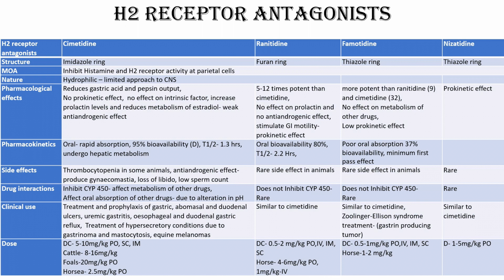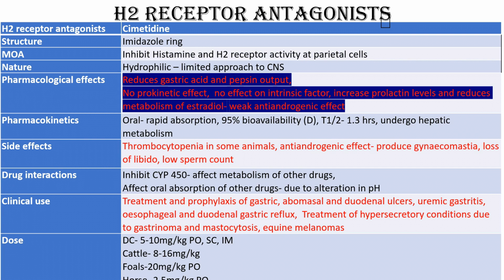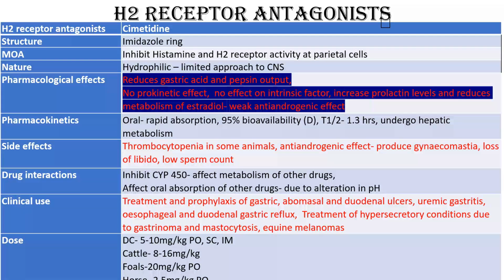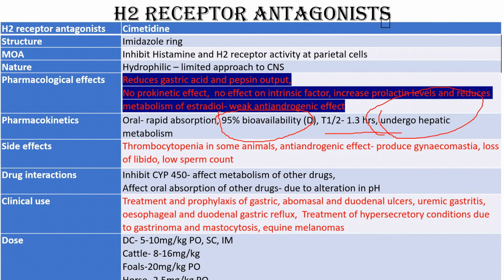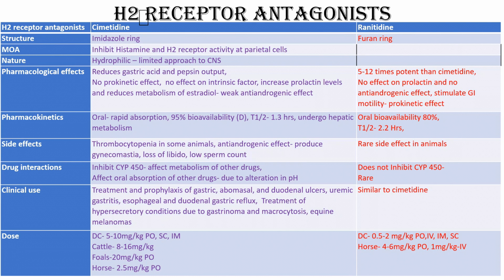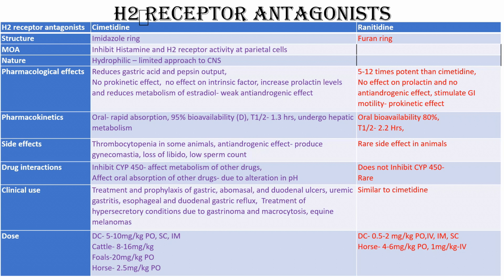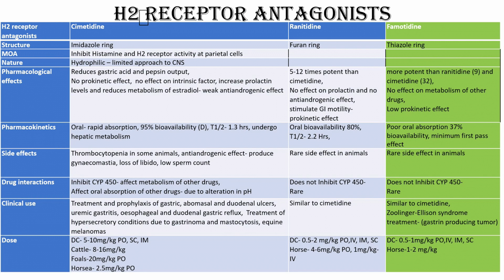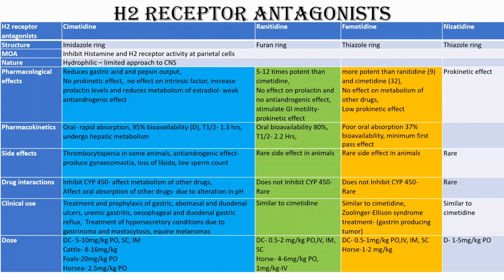H2 RECEPTOR BLOCKER/ ANTAGONISTS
H2 RECEPTOR ANTAGONISTS OR BLOCKERS WHICH ARE COMMONLY USED IN THE TREATMENT OF HYPERACIDITY, GERD OR GORD.  FOUR COMMON H2 RECEPTOR ANTAGONISTS ARE DESCRIBED HERE.